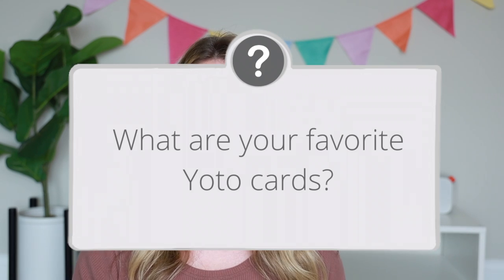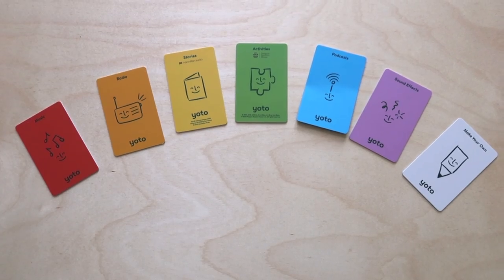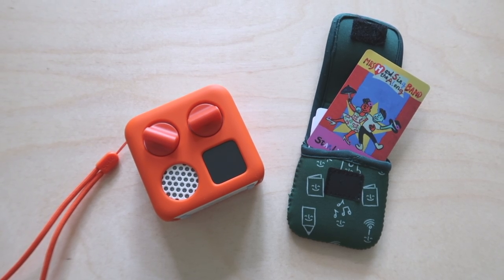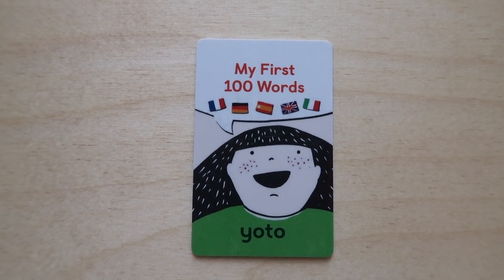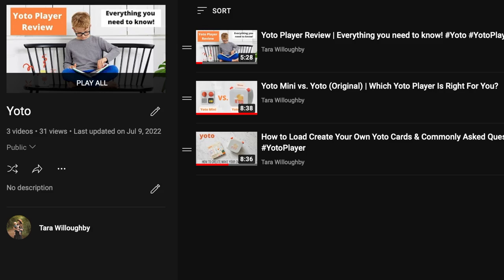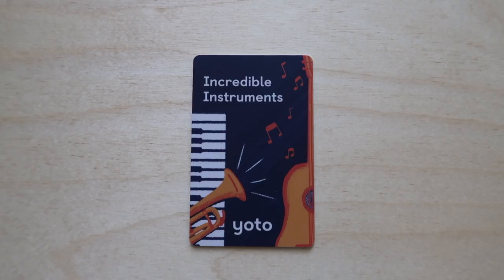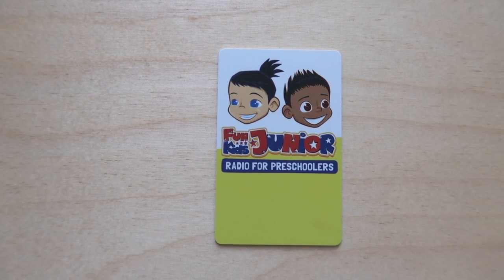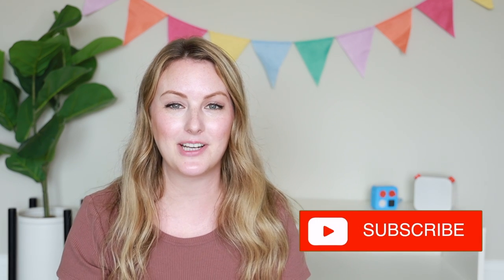Yoto Card Review - Our Favorite Cards and more!